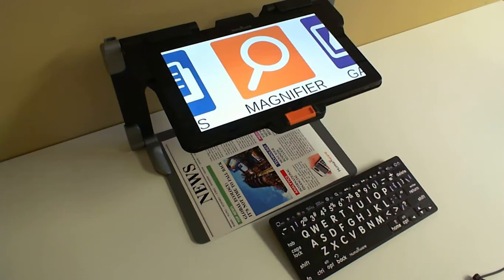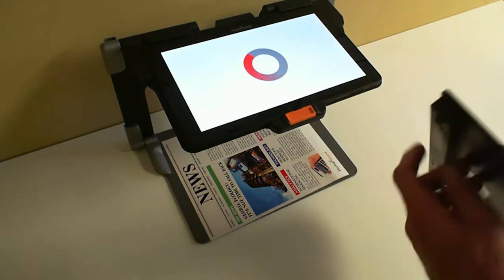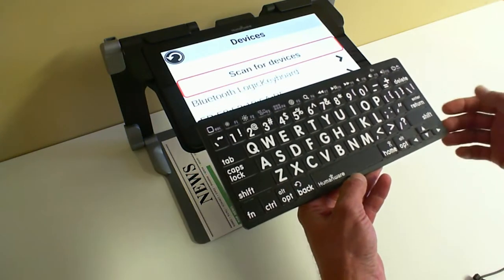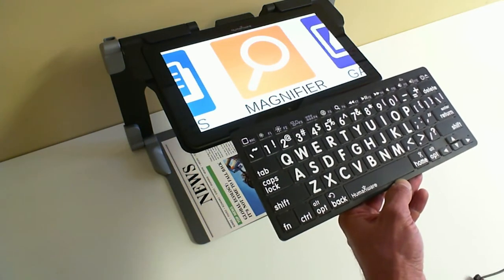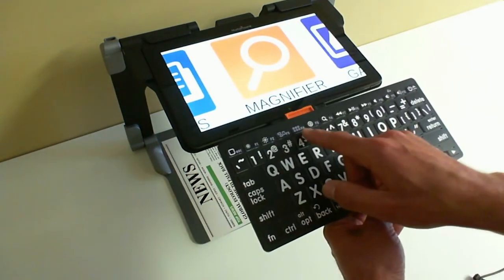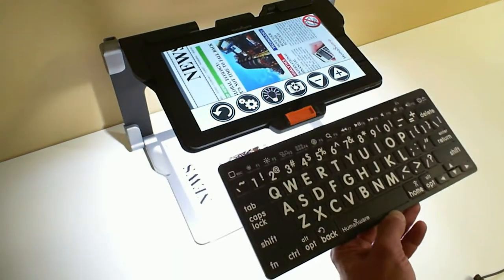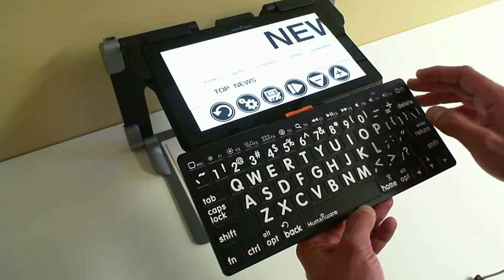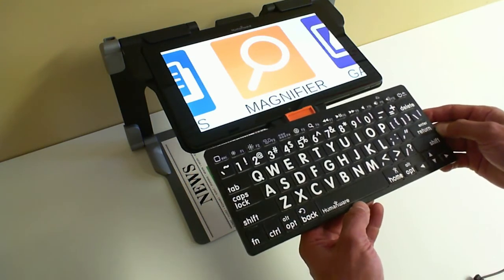Connect 12 tutorial No.2 - Bluetooth KeyBoard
-How to use a Bluetooth Keyboard with the Connect 12